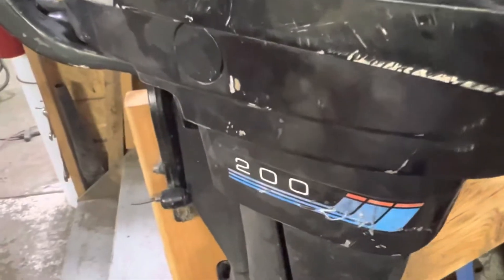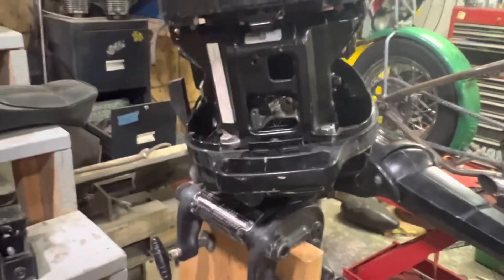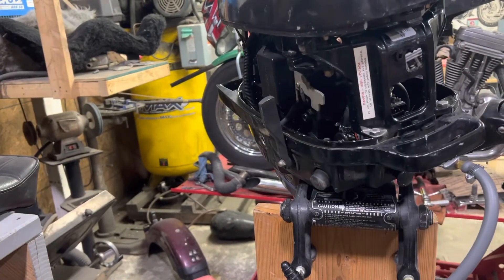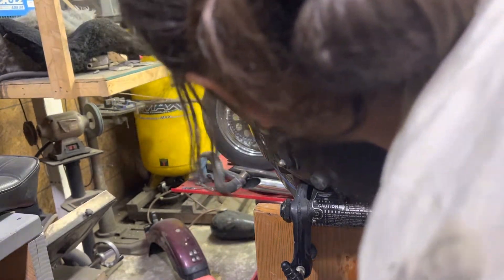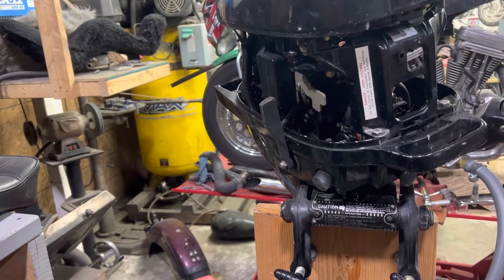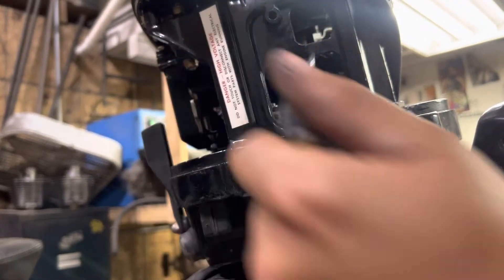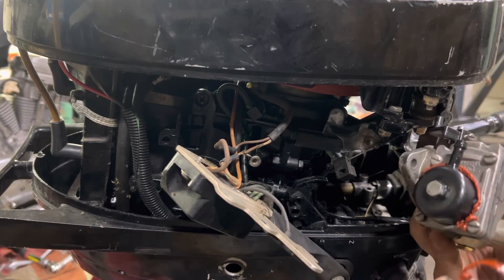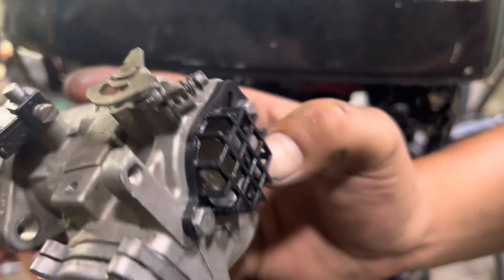70s Mercury 200 Outboard Will It Run? Carb Removal Part 1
I know NOTHING about boats but I do know motors. Let’s see if we can get this old outboard running!

I think it’s a 70s era Mercury 20hp motor. Did basic checks. Spark is there, compression is there. Sounds like carb issue to me.